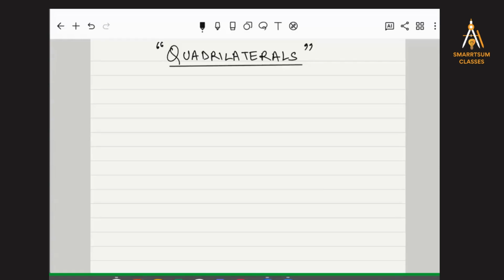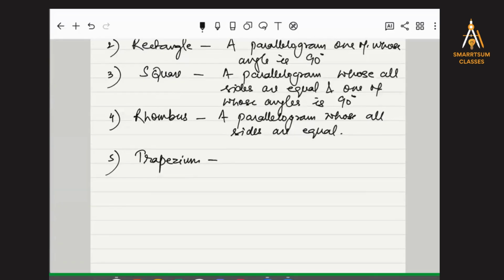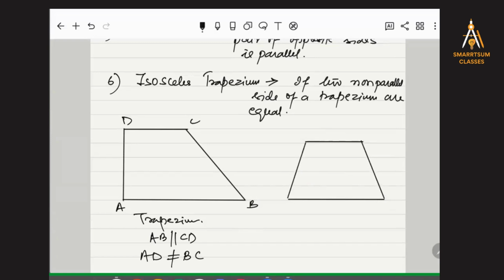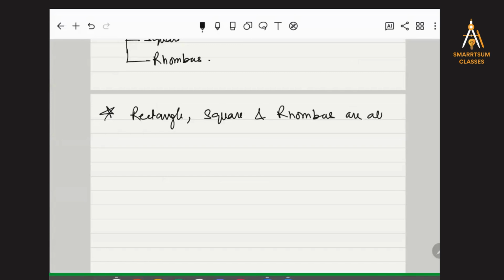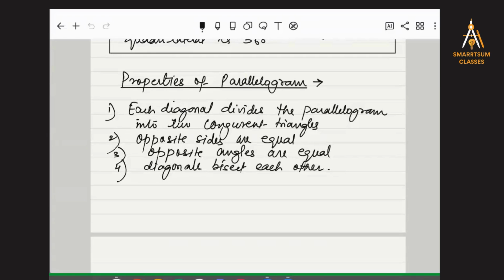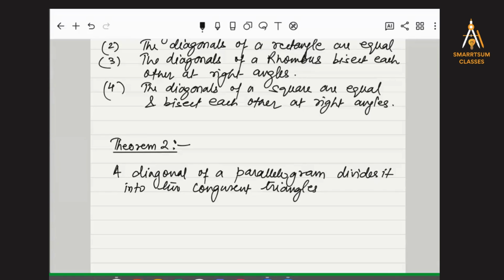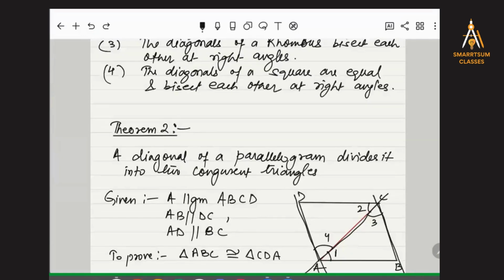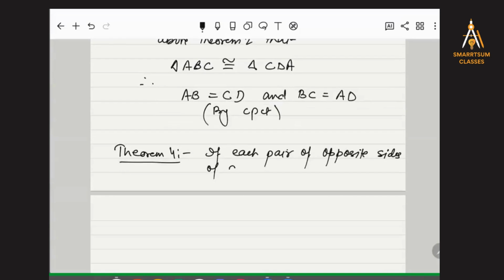Quadrilaterals | Introduction | Chapter 8 | SEED 2024-2025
Quadrilaterals | Part 1 - Introduction to Quadrilaterals | Class 9 Maths | Chapter 8

class 9 maths chapter 8 quadrilaterals,
understanding quadrilaterals class 8 cbse,
class 9 maths chapter 10 quadrilaterals,
how to learn quadrilaterals class 9,
theorems of quadrilaterals class 9th,
class 8 maths chapter 9 quadrilaterals,
construction of quadrilaterals class 9,
properties of quadrilaterals class 9th,
quadrilateral class 9 full chapter explanation,
class 9 maths quadrilaterals and parallelograms,
quadrilateral class 9 explanation in English
class 9 maths chapter 1,
ncert book class 9th maths chapter 1,
maths surface area and volume class 9,
class 9 maths chapter trigonometry,
class 9 maths chapter explanation,
mathematics textbook for class 9th,
class 9 maths chapter 1 number system,
class 9 maths chapter introduction,
class 9 mathematics question answer,
class 9 maths chapter 1 explanation,
class 9 maths chapter 1 solutions,
mathematics class 9 important questions,
class 9 subject maths chapter number,
class 9 maths chapter 1 introduction,
class 9th maths number system explanation,
basic maths or standard maths for class 9,
class 9 maths chapter surface area and volume,
class 9 ncert maths chapter 1 solutions,
ncert class 9th maths chapter number system